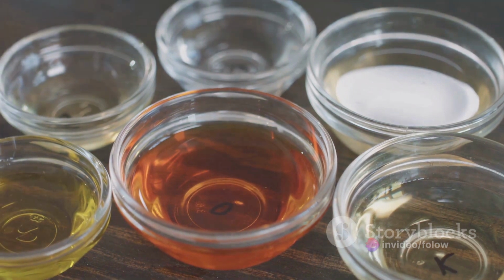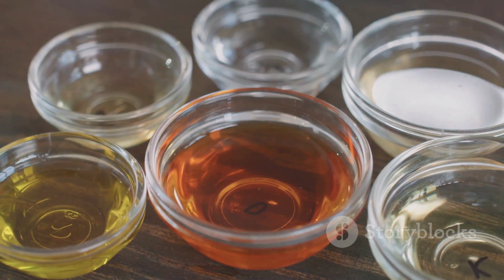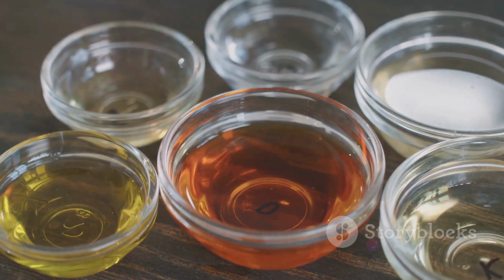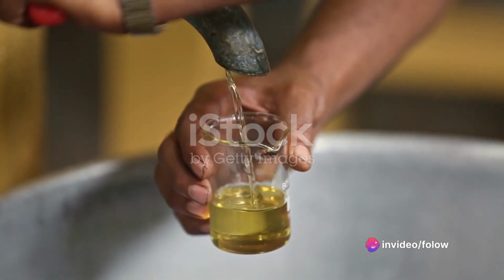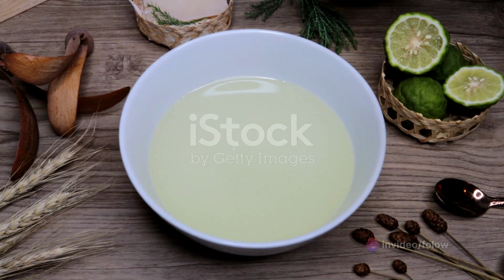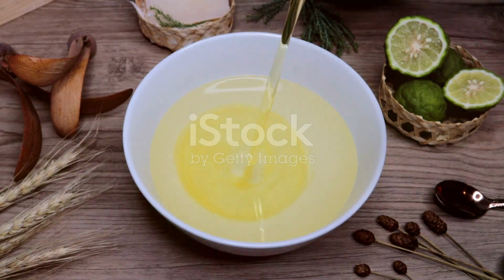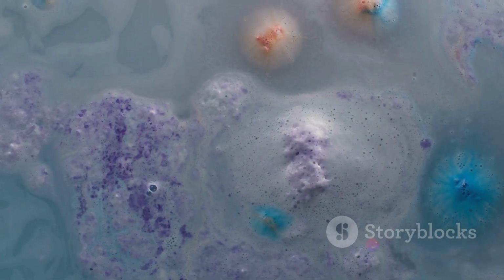how bath soap is made?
The exact origins of soap are unknown but Roman sources claim it dates back to 600 BC. Soap was a luxury item until the mid-1800s. However, as a result of industrialization that made soap-making much more economical and large-scale advertising, it soon became a household item. Modern soap has come a long way, not only does it fight grime and keep things hygienic, but it also smells pretty amazing. It can come in a variety of shapes and textures, but how is it made?

Inspired by How it's Made: Soap Bars

Inspired by Making Soap with Only 3 Ingredients!

Inspired by Do you know how beauty soap is made?

Inspired by 蘆薈石泥皂-how to make aloe vera handmade soap, cold process-手工皂

Inspired by Mass Production Process of Soap. Korean Natural Soap Factory

On Factora we will go through how things are made, the process of making everyday items, the science behind making them.